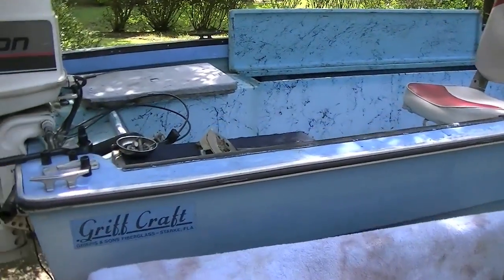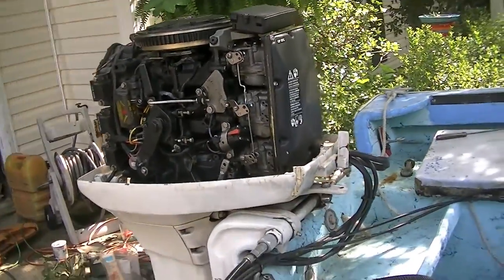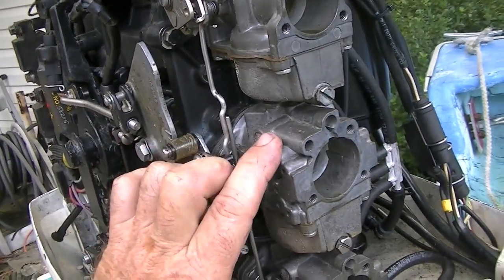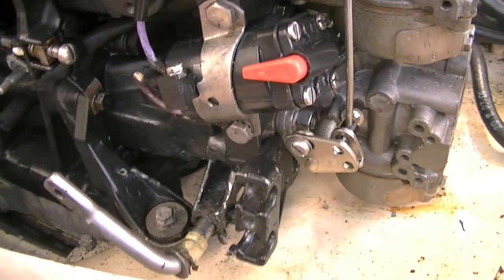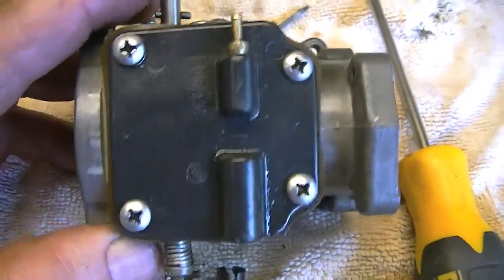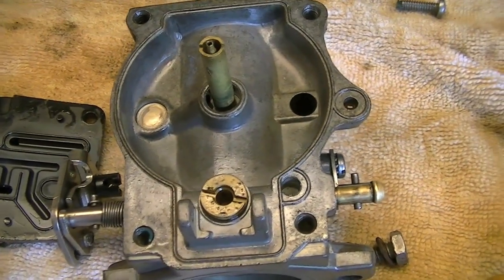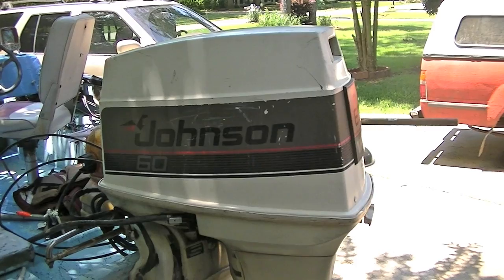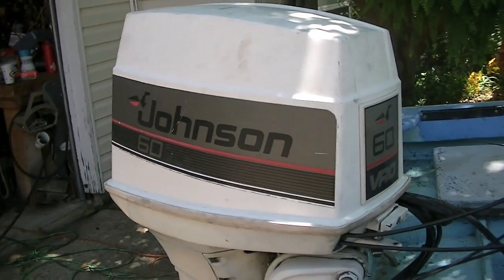60 HP Johnson VRO Evinrude Carburator Rebuild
60 HP Johnson VRO or Evinrude Carburator Rebuild Kit